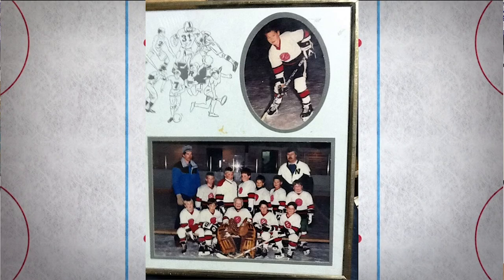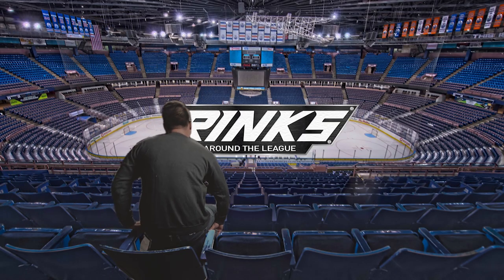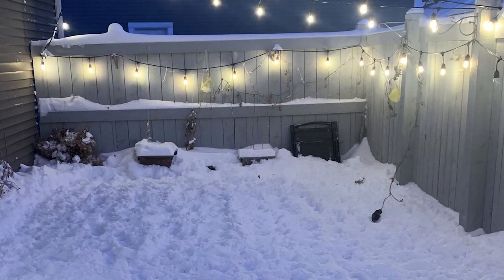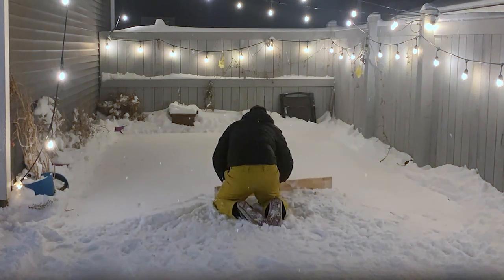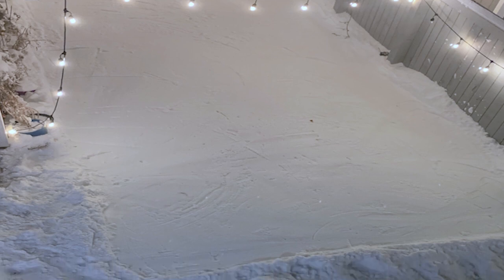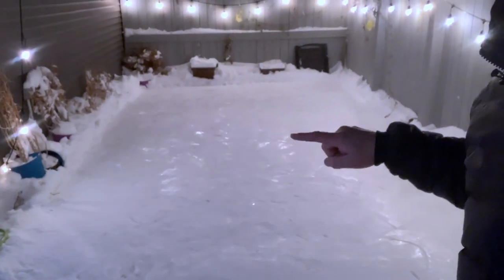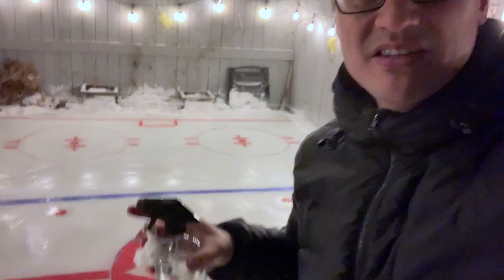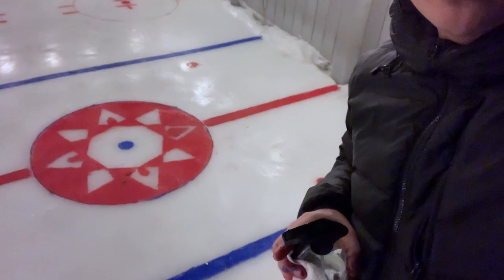MINI RINK BUILD | Edmonton AB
Follow along as I build an outdoor hockey rink from scratch in my back yard. We've had some big dumps of snow here in Edmonton and I thought I would take a crack on making a mini-rink for my kids - complete with painted lines, logos and of course the lucky loonie at centre ice!

Huge thanks to thefaceoff.net and Jet Ice for supplying me with logos, ice dimensions and some paint to pull it all off! Have pics of your ODR this winter? Follow and tag me in them on Twitter and Instagram!